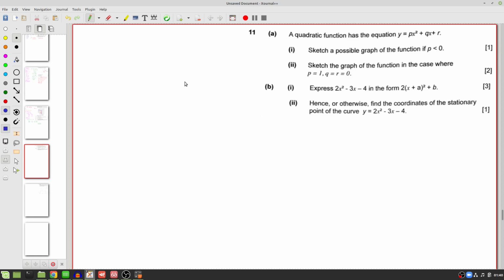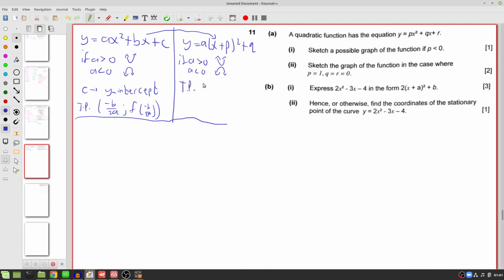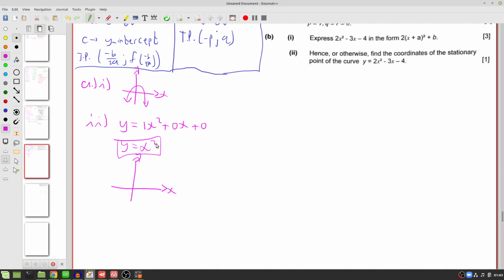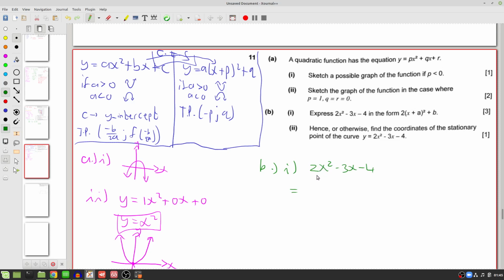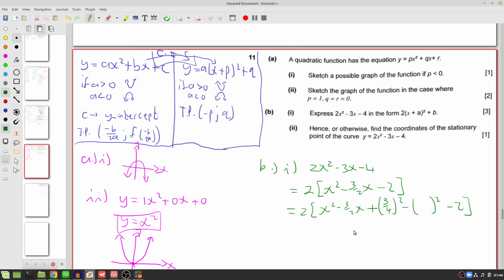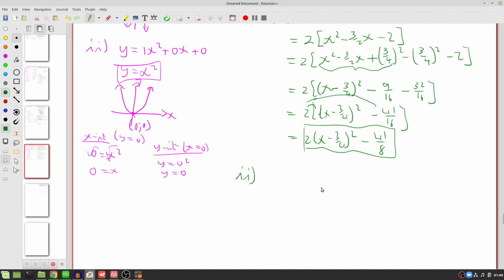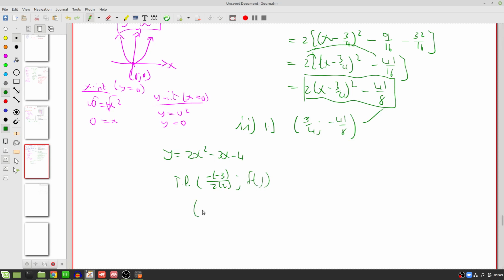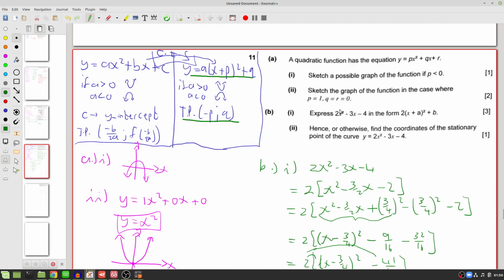NSSCH 2012 Paper 1 - Question 11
Quadratic Function:
   Graphs